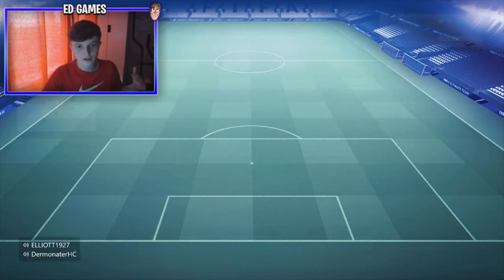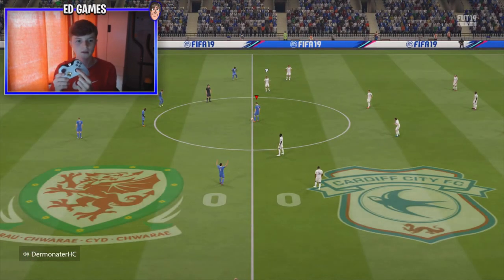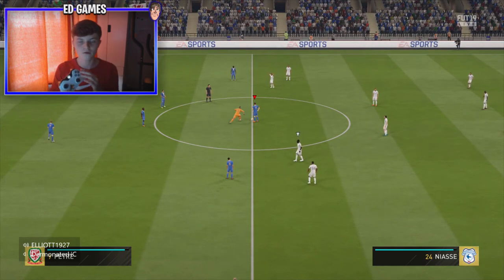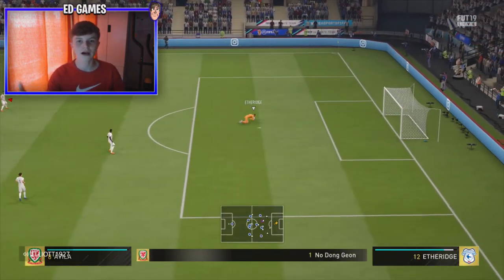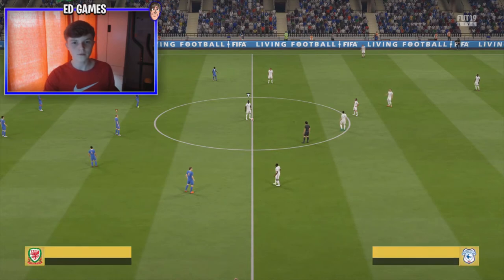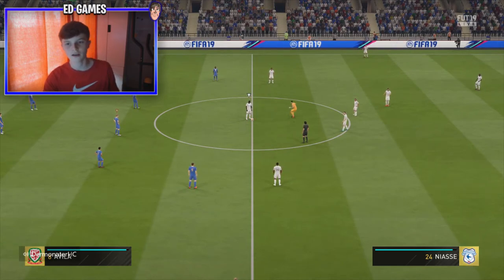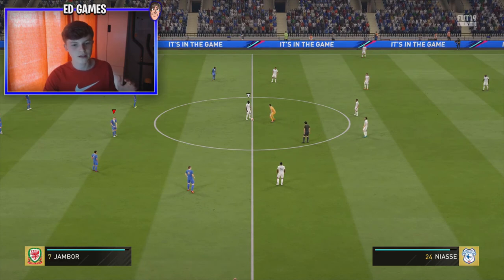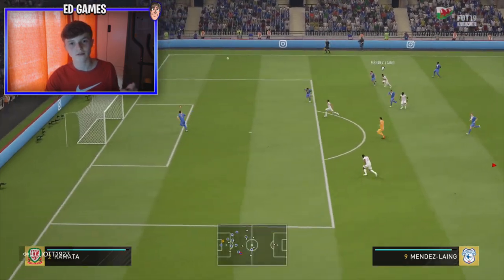IS THIS THE CRAZIEST KICK OFF GLITCH IN FIFA?!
KICK OFF GLITCH
KICK OFF
FIFA 19 GLITCH
FIFA 19 KICK OFF GLITCH
CRAZY FIFA GLITCH
FUNNY FIFA GLITCHES
BEST FIFA GLITCHES